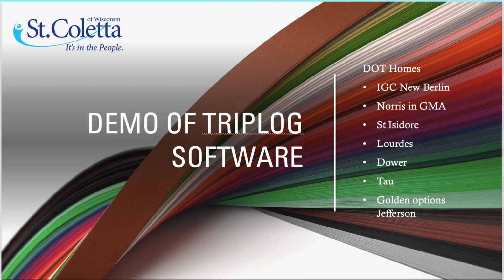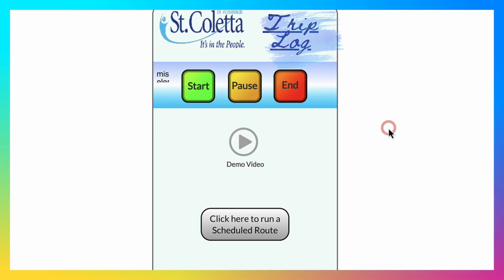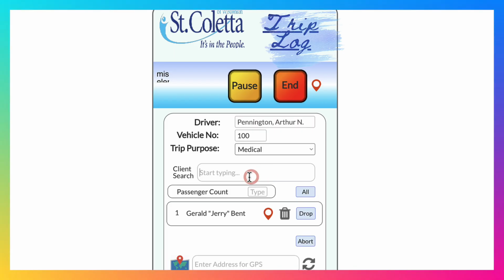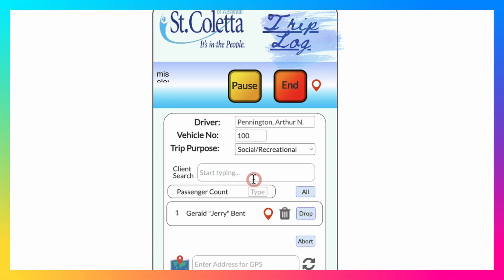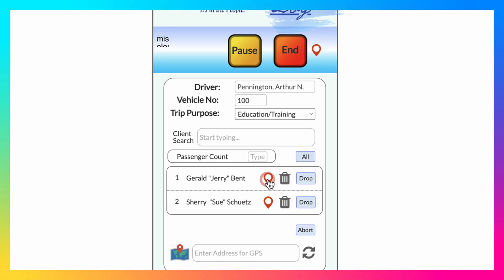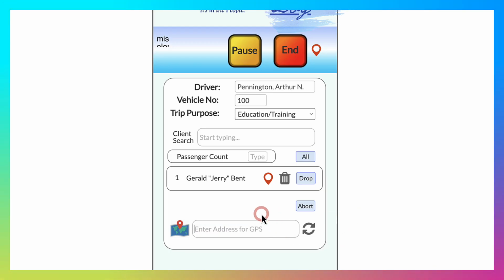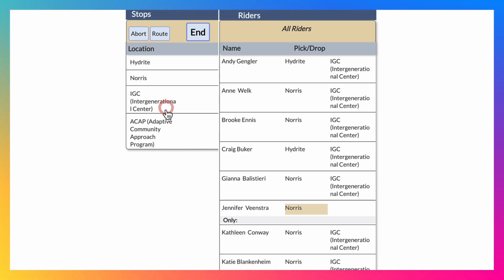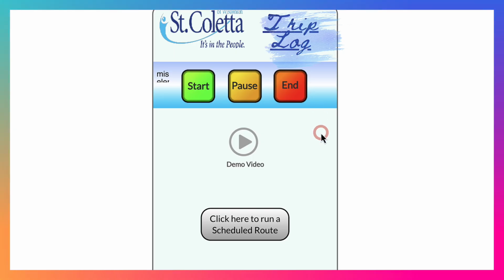Triplog 6 17 25